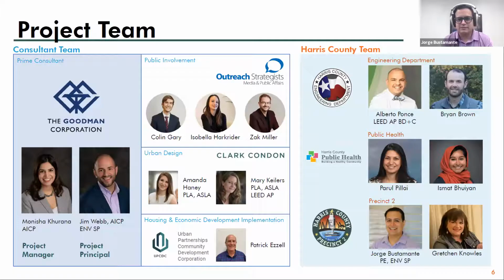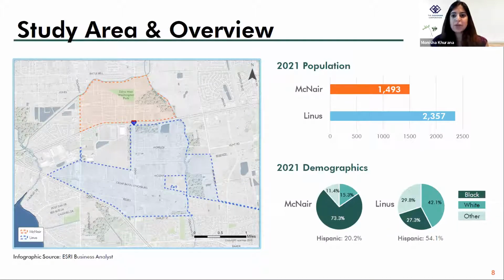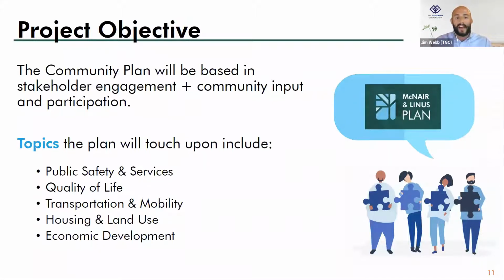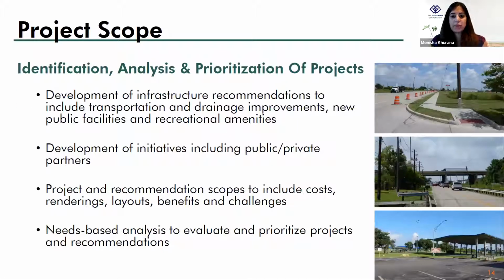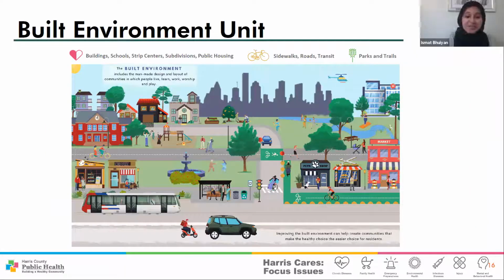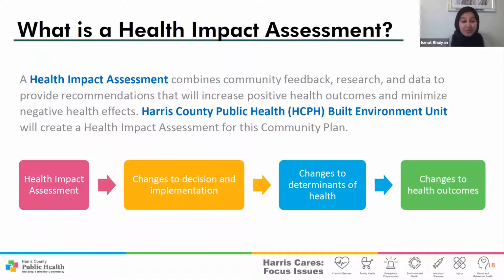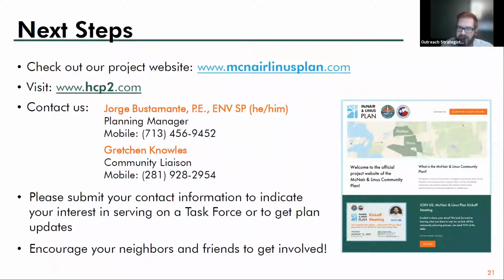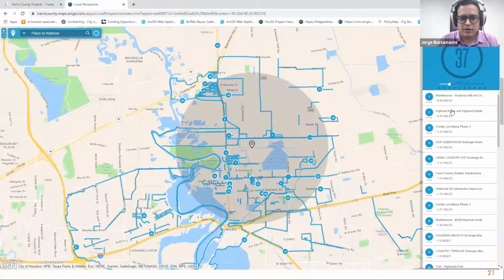McNair Linus Community Plan – Public Kickoff Meeting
Recording of the virtual meet and greet with Harris County Precinct 2 Commissioner Garcia. This video is the public kickoff meeting for the McNair and Linus Community Plan.